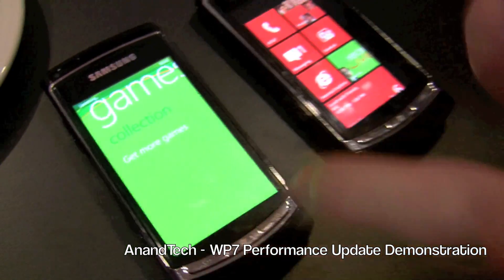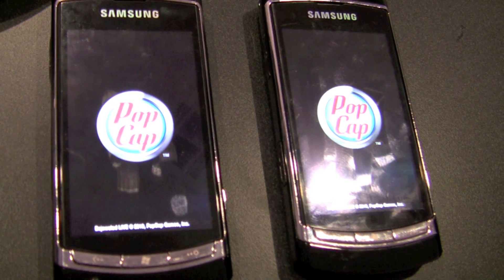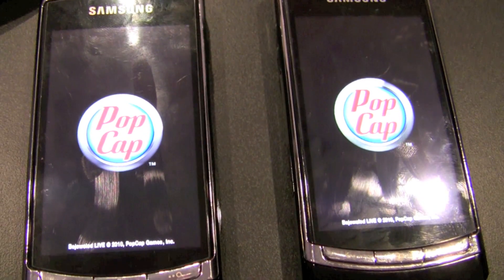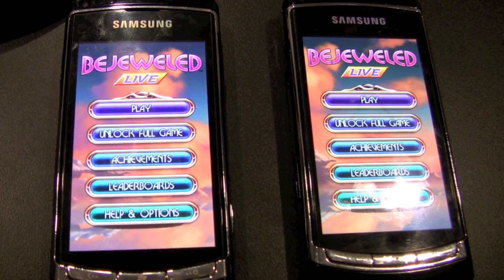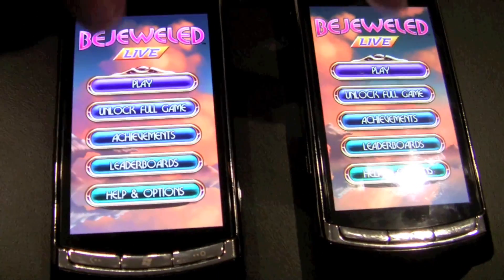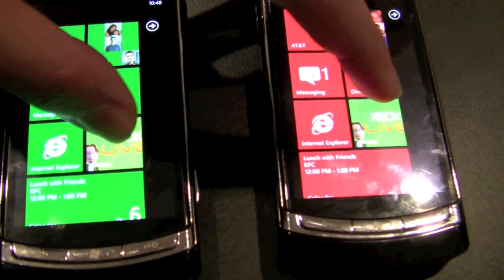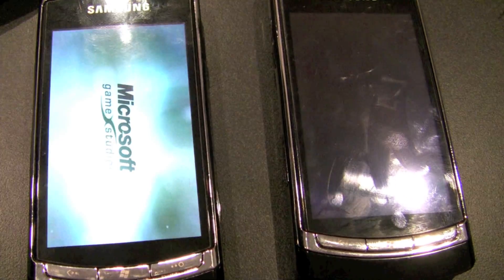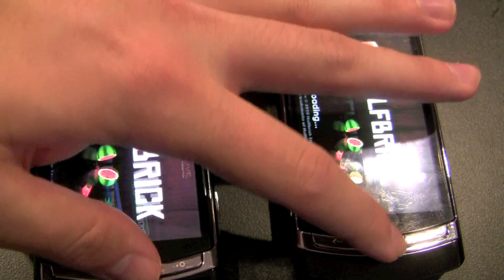Windows Phone 7 Performance Improvements: Application Load Times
Windows Phone 7 changes the way applications are loaded into memory and mitigates a significant choke point - there are both asset load and memory management changes. As a result, applications load dramatically faster as shown here. The Samsung Taylor development phone on the left is running the OS patch which will be released in the coming months, the phone on the right is not.